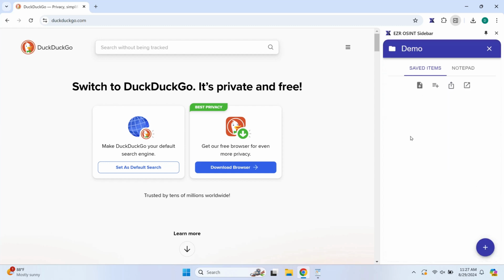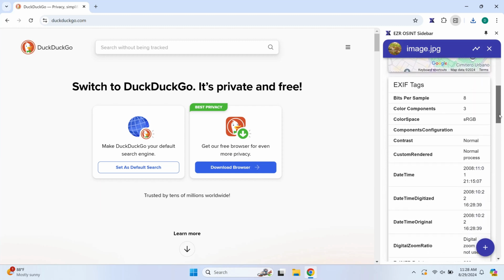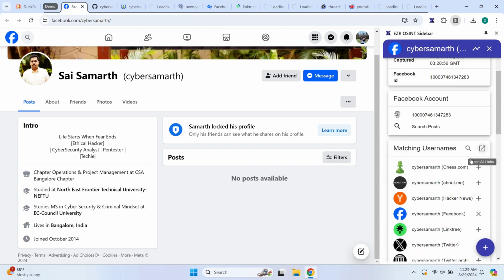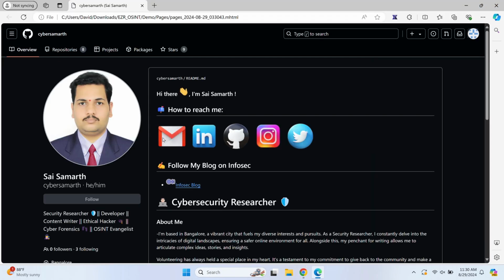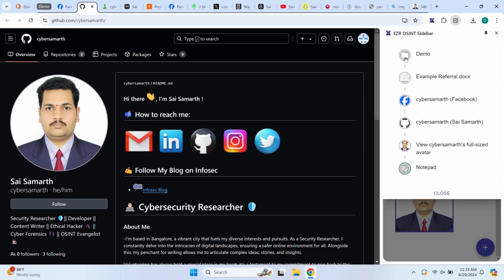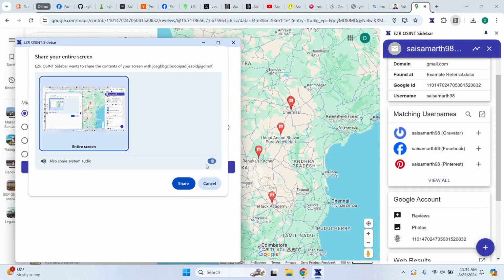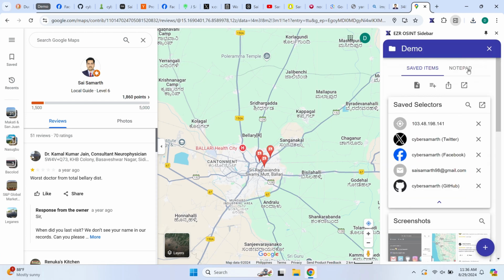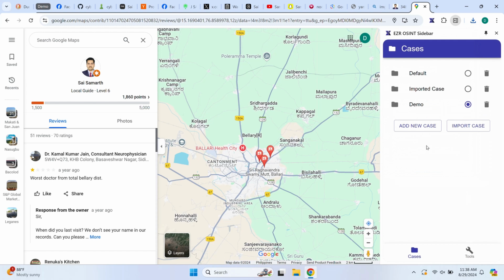Getting Started with EZR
This tutorial covers the basics of how to use the EZR OSINT Sidebar chrome extension. We will discuss EXIF tags, reverse image searching, Facebook IDs, scrolling screenshots, and much more!